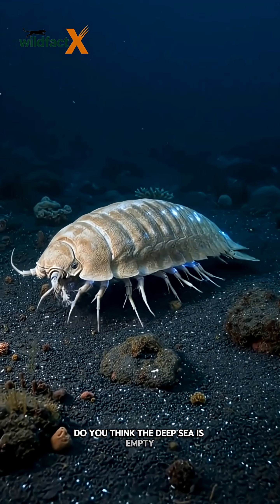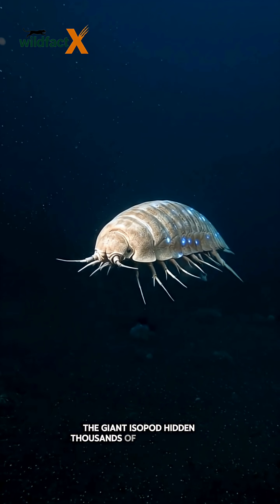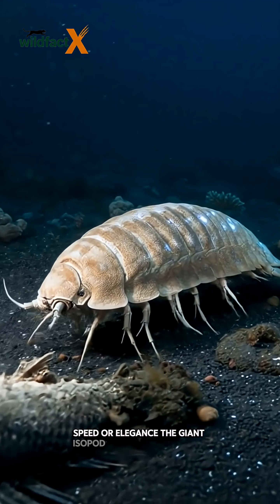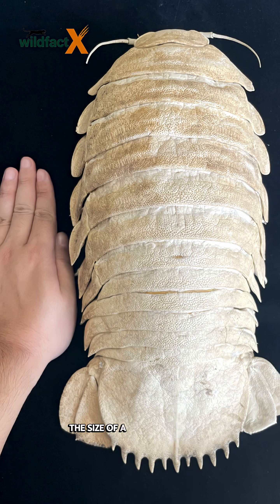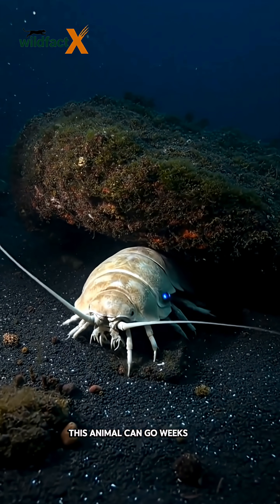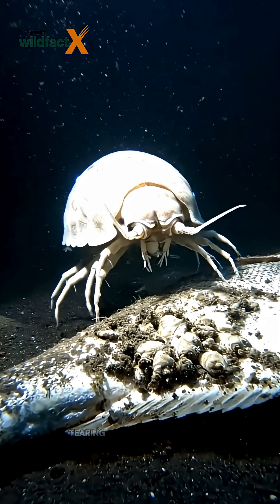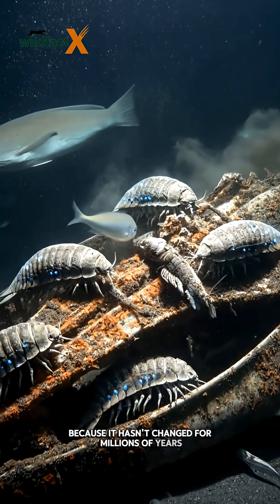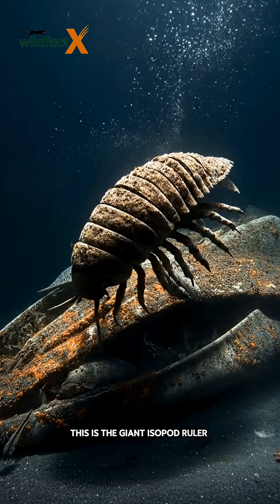Giant Isopod — The Deep Sea Creature That Looks Unreal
Meet the Giant Isopod, a terrifying deep-sea scavenger that can survive months without food. This armored creature lives thousands of feet underwater, where sunlight never reaches.
Watch till the end to see why scientists call it a living fossil.

📍 Deep Sea
🐚 Real Footage
🌌 Rare Creature

, , , , , ocean scavenger, , , , , viral animals, trending wildlife, ocean facts, animal video